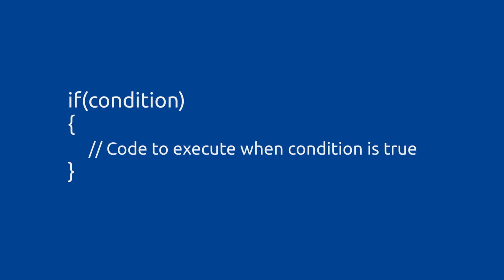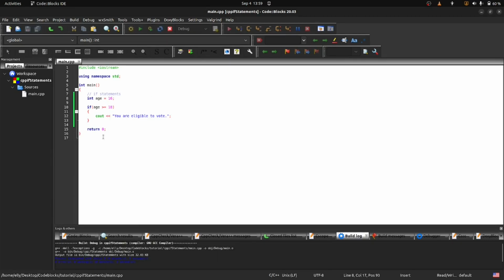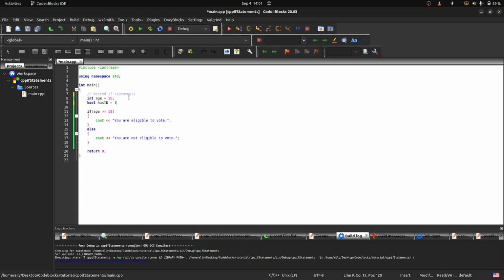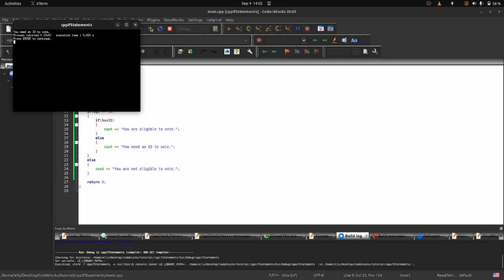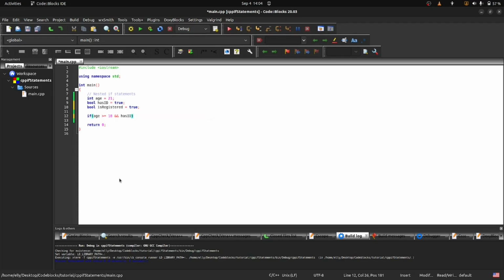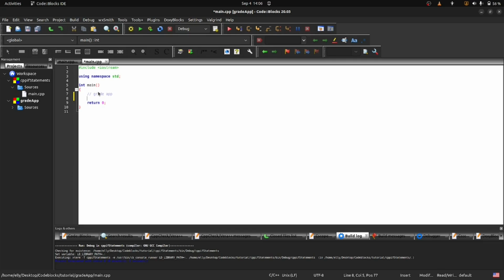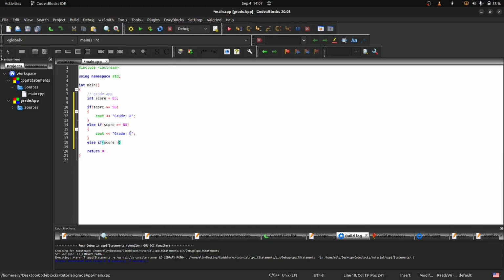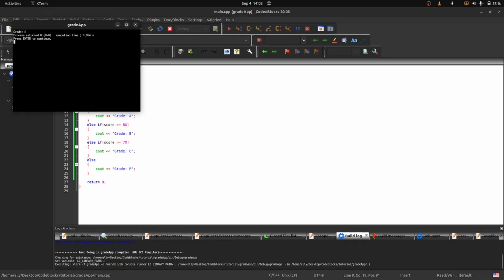Mastering If Statements in C++: From Basics to Advanced | Full Tutorial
Welcome to our C++ tutorial series! In this video, we dive deep into one of the most essential programming concepts: the if statement. Whether you're a beginner or looking to improve your skills, this tutorial will guide you through simple examples, adding else and else if statements, using logical operators, and more advanced techniques. By the end, you'll have a strong understanding of decision-making in C++.